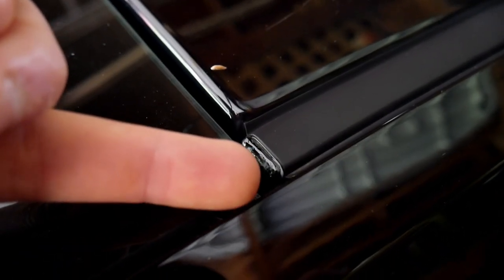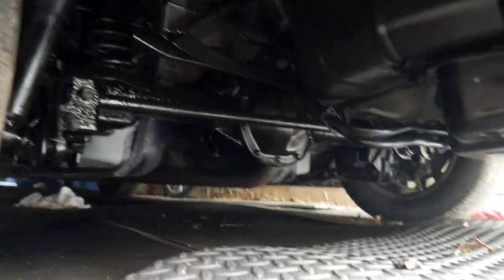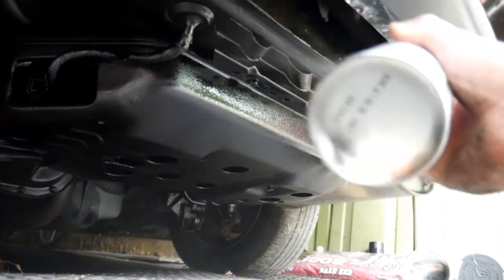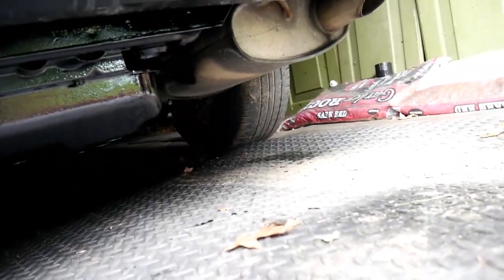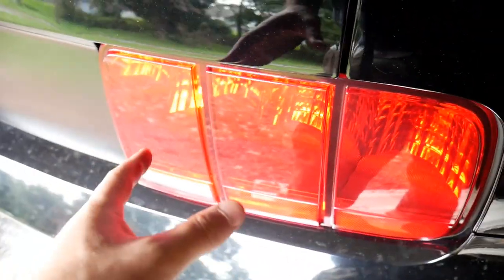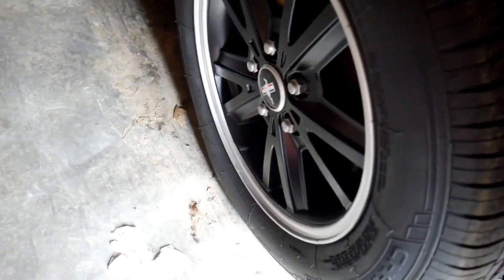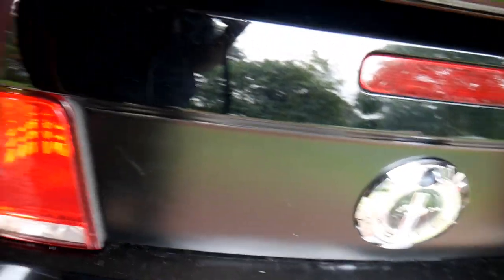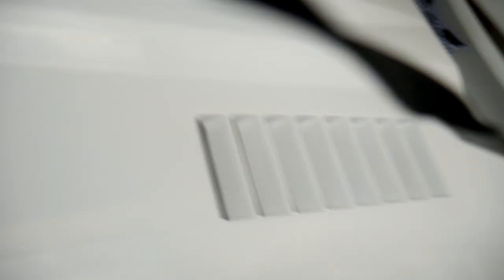05-09 Mustang Mods And Cool Ideas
**2008 ford mustang Parts Below Parts all should fit 05-09 mustangs
keyless entry x2 remotes
Carpet Dash pad cover
ultra safe battery jumper
Rubber Floor Mats
BLK Touch up paint
Black Header Paint
168 Tool Kit Set
Bolt Nut Holder
Rust-Oleum Gloss Black PAck
GT Mini Diecast car
Lysol Disinfecting Wipes, Lemon & Ocean Breeze
Mustang wall Decal
Mustang T-shirt
Side Window Louvers
Side Body Scoops
05-14 mustang buyers guide
GT 500 Replica hood
Hood Scoop
another type hood scoop
Chrome grille kit
black grille kit
grill with fog light holes
chrome with fog light holes grille
3pc dreamer wing kit
side skirt kit
wide body 8 pc kit
eleanor 4 pc kit
mbi auto front bumper stang
smoked led 3rd brake light
Smoked Head lights
Sequential LED Tail Lights
Smoked bumper lights
Tail light tint
Smoked halo head lights
Rear Window louvers
Chrome side window louvers
Side window louvers diff style
JSP SPOILER WING
LOCKING FUEL DOOR
4.6 v8 air intake
4.0 v6 Roush Air intake Boost HP
Ford Mustang Navigation System
4.6 v8 pro headers
4.0 v6 Headers
Long Cherry Bomb GlassPacks im using
Long Exhaust tips Sounds good
locking gas cap
black out panel
BORLA Cat Back Full Exhaust
Highflow X pipe

This Is The Camera I Use IT Records IN 4k Ultra HD It Really IS The Best OF The Best For ITs Value
Join in And Vote In My Polls And So much More

 I Also Go By The Name Wengertime89 & The Life Of Scott & Revline89